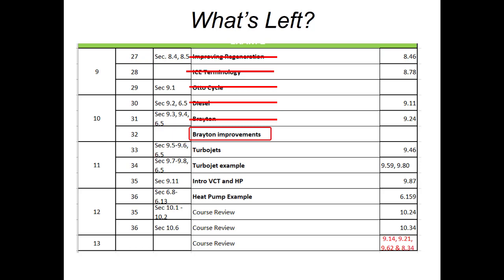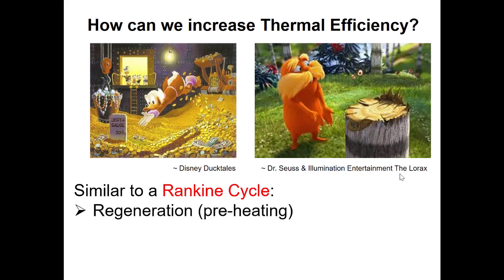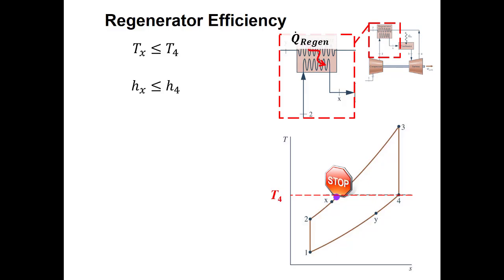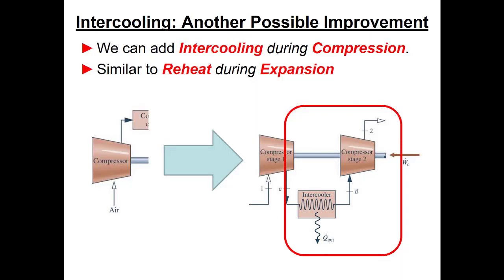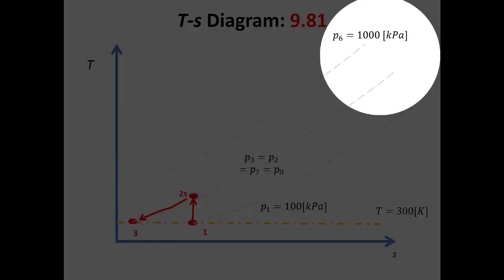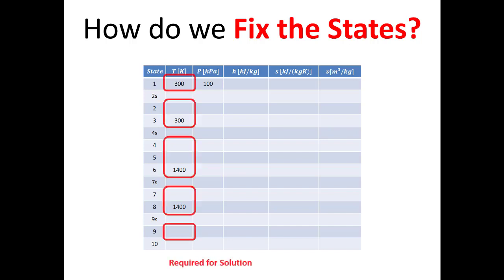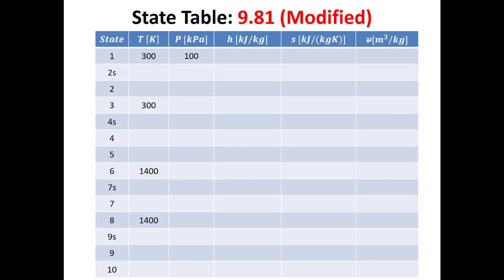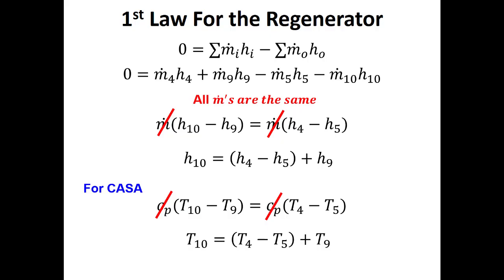L33 Brayton Cycle Improvements with Example [Live]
This lecture gives a brief review of Brayton Cycles, describes methods to improve thermal efficiency in these cycles, and goes through an example of a Brayton Cycle “with all the trimmings”. I outline the following methods to improve Brayton Cycle Efficiency: (1) Regeneration; (2) Reheat; and (3) Intercooling. We also go through an example Brayton cycle that includes all of these methods to improve efficiency. While we don’t find a numerical answer to the problem, I’ll show you (i) how to derive symbolic solutions to the problem and then (ii) show you how you’d go about fixing all of the states in the cycle for both variable and constant specific heat.